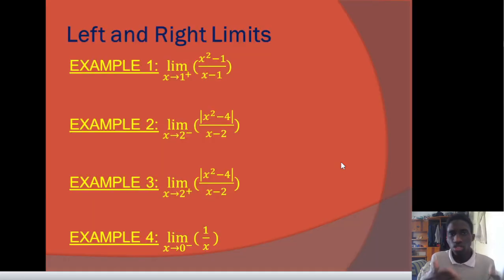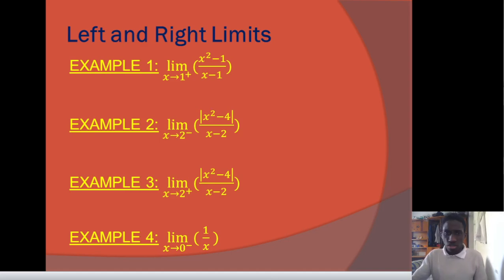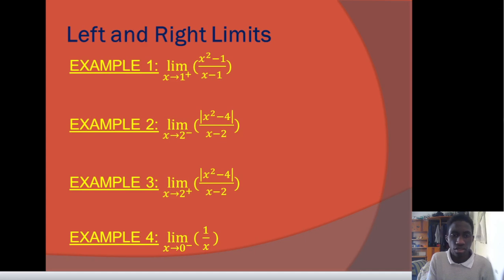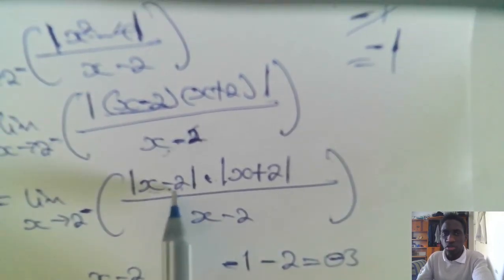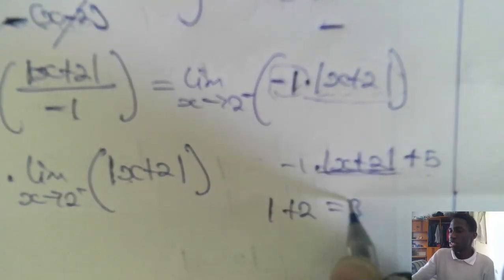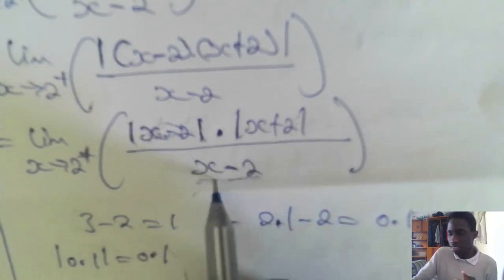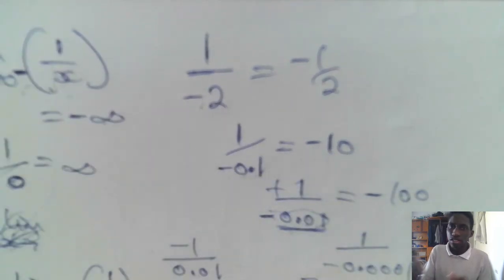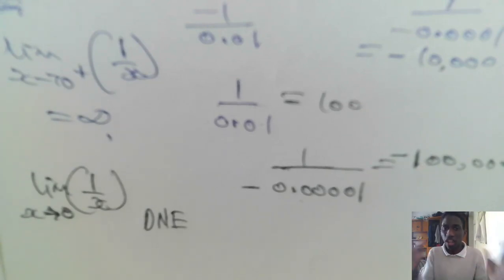Lesson 3 - Left and Right Limits (Part 1)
A guide on how to evaluate left and right sided limits that focuses on the basic concepts of left and right limits.